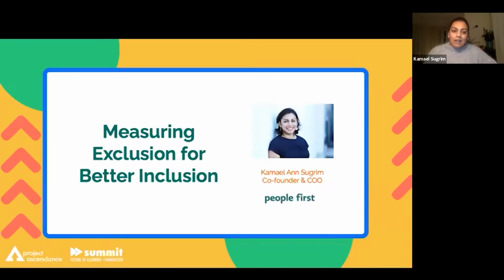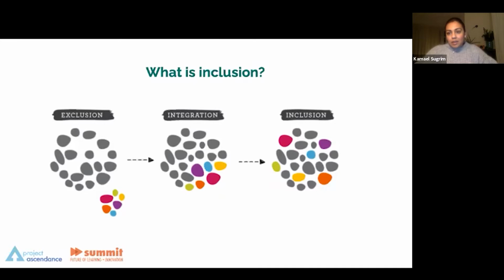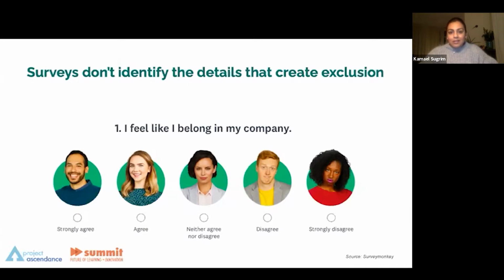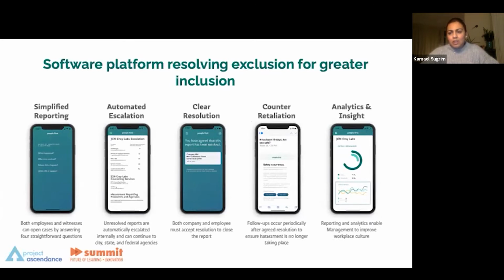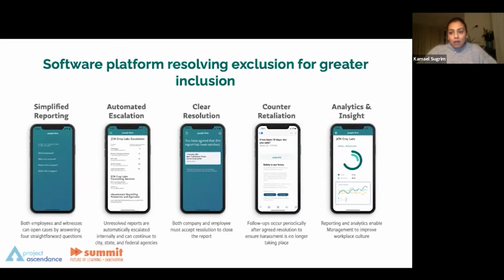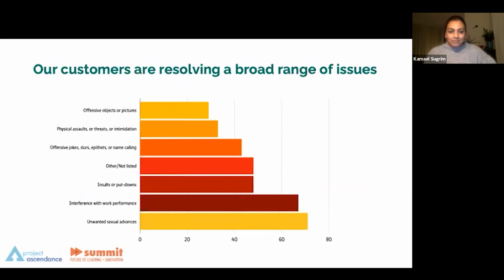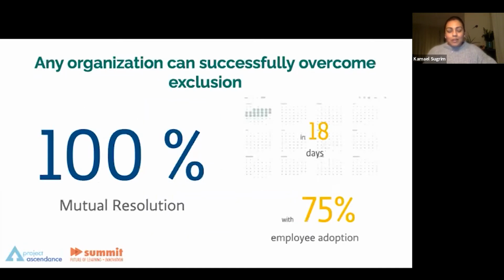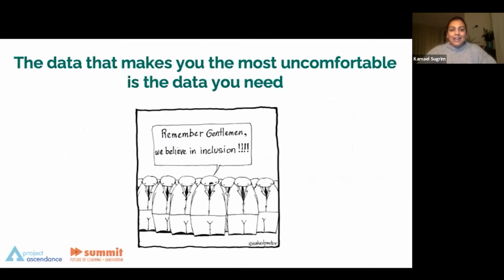Measuring Exclusion for Better Inclusion with Kamael Sugrim